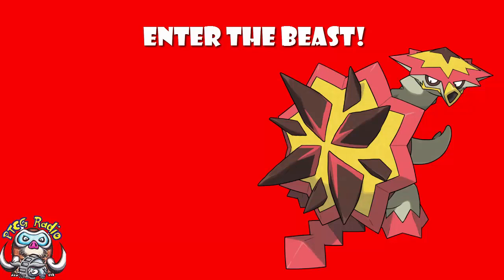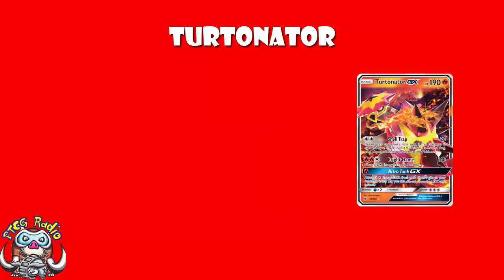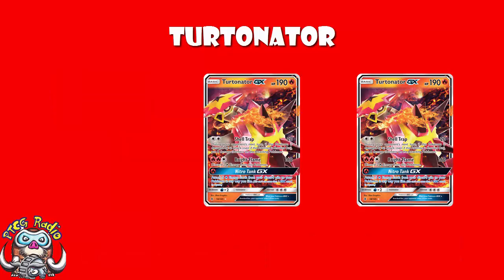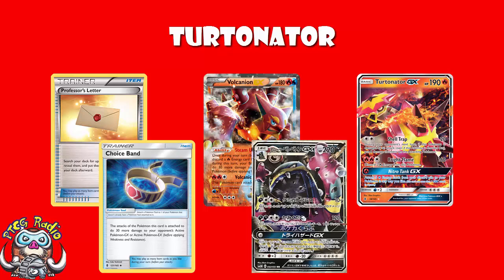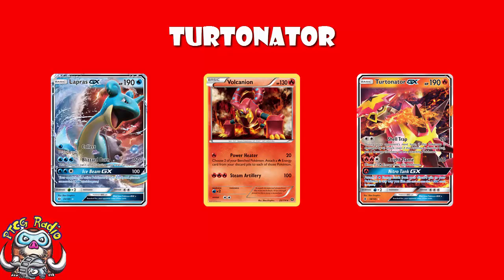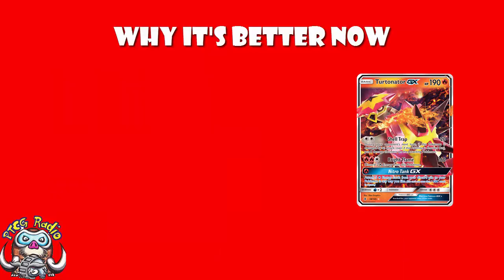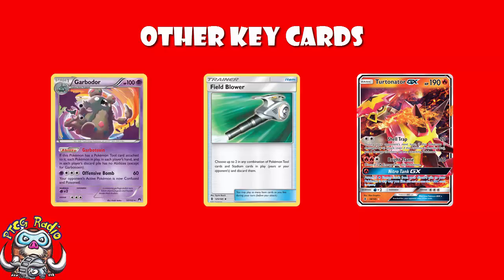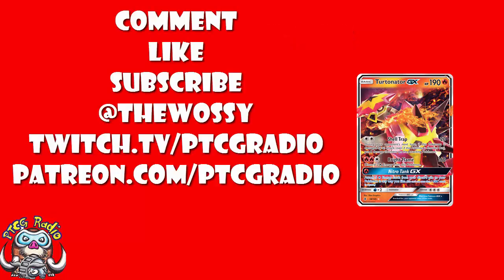Is Turtonator Broken in the Pokémon Card Game Now?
There's a couple changes coming which are going to make Turtonator a LOT better. Come see!